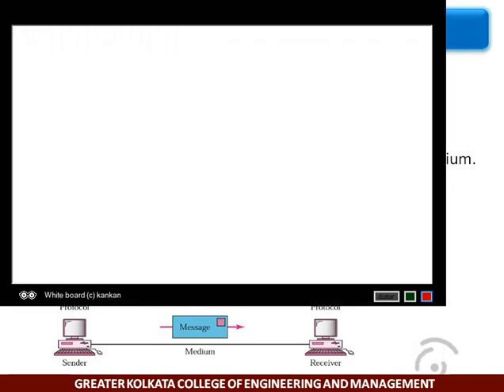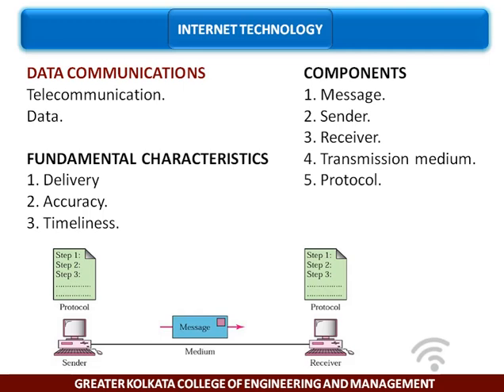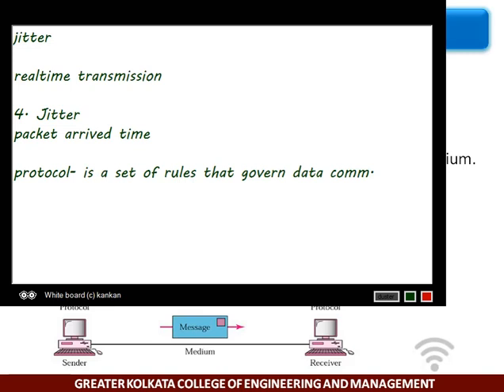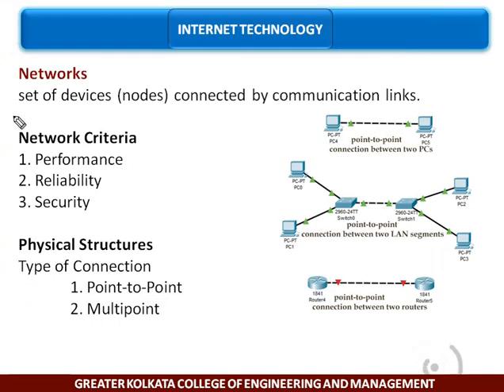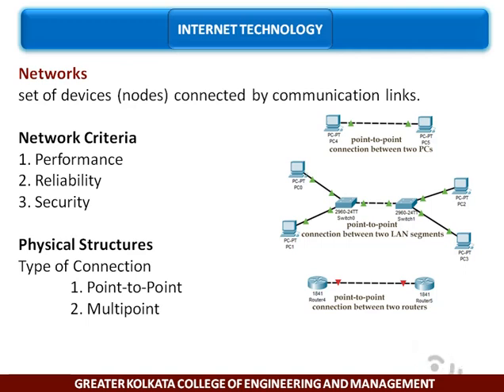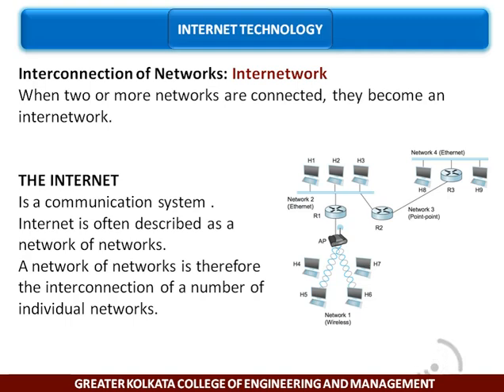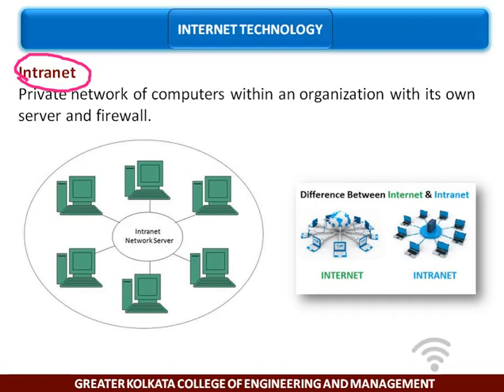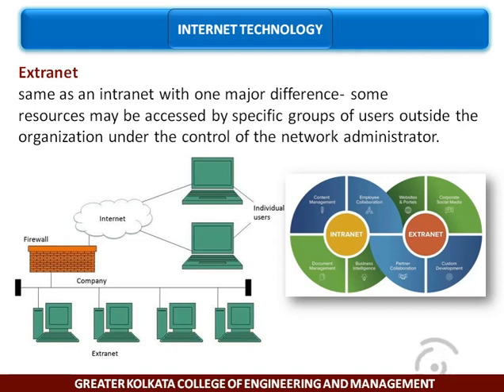sem7internettechnology module 1 lecture 1. Network of Networks, Intranet, Extranet and Internet.